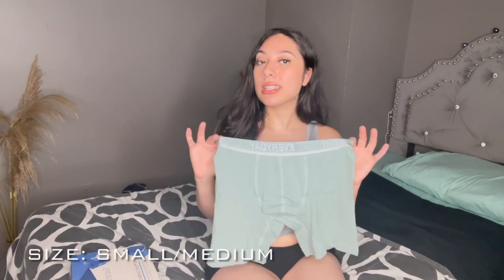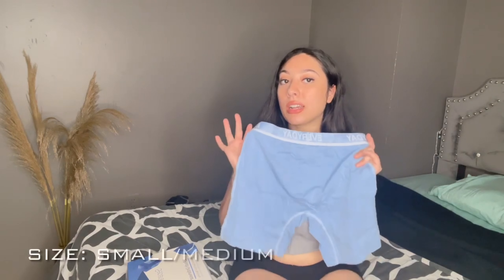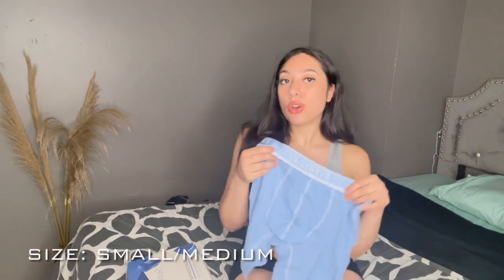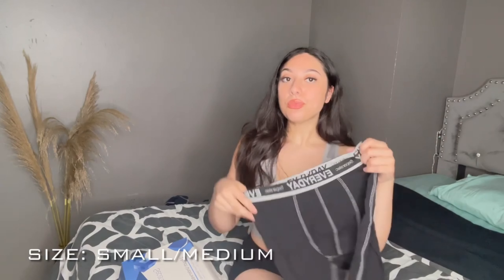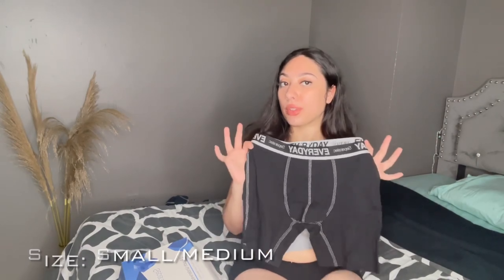Separatec Underwear ‖ Boxer Briefs That Look Great on Their Own or under Clothing.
This boxer brief’s slim fit will look awesome, by itself or under your clothes.